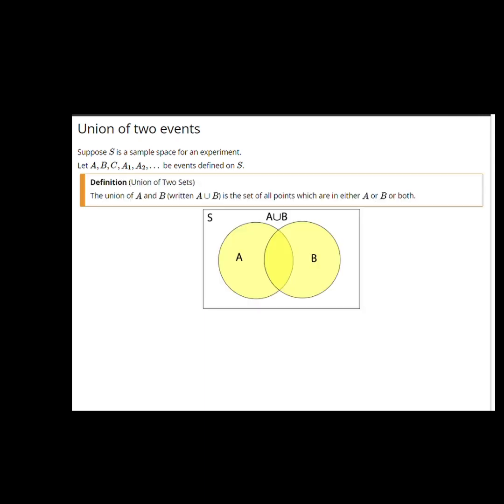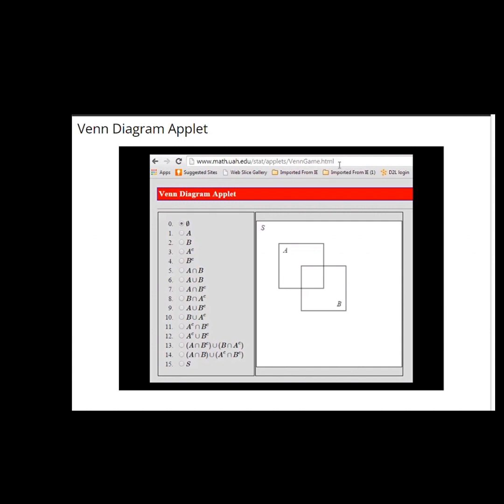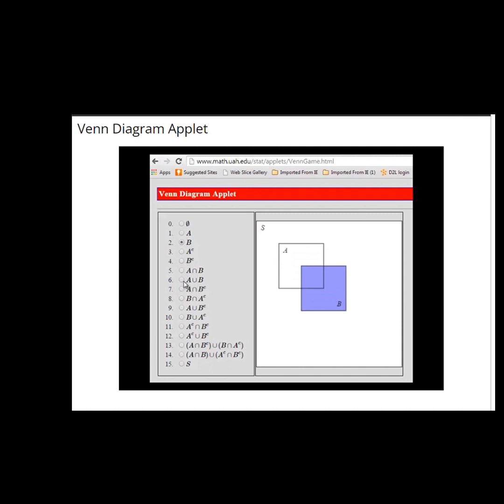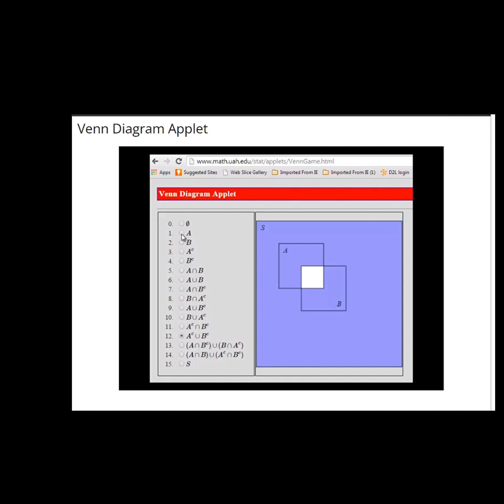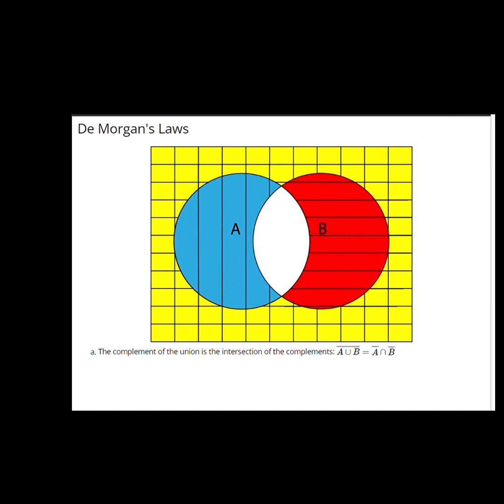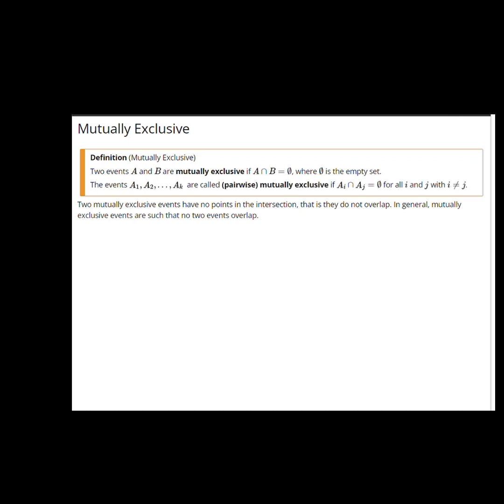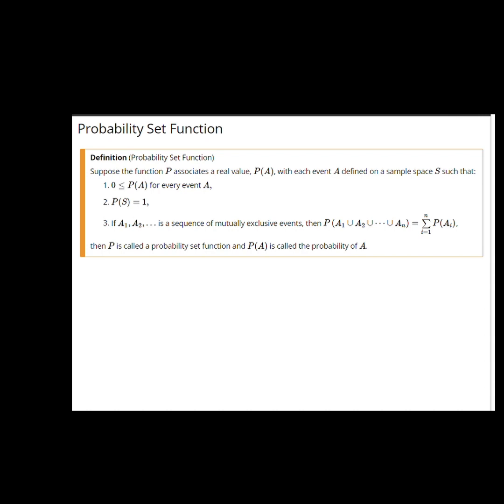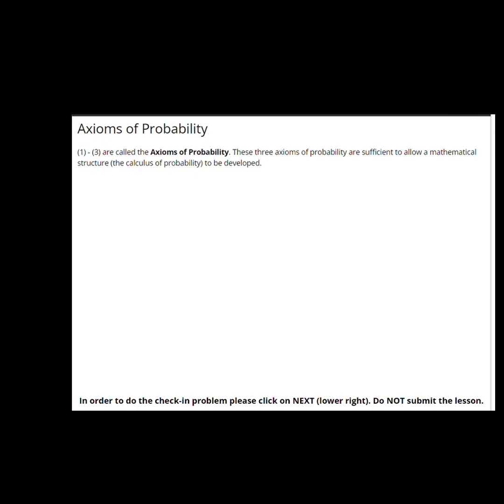Sets and Probability 1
An event, however exciting, is just a set.